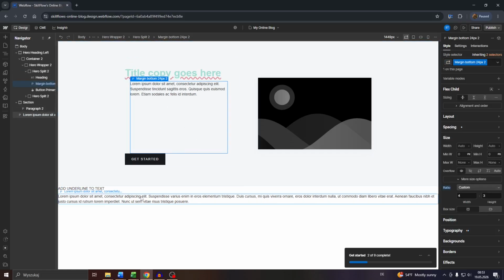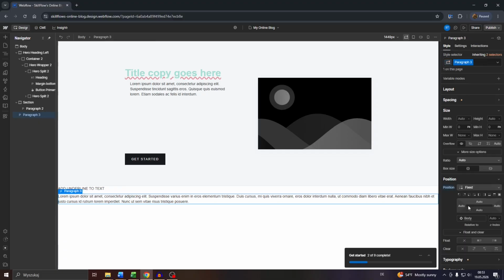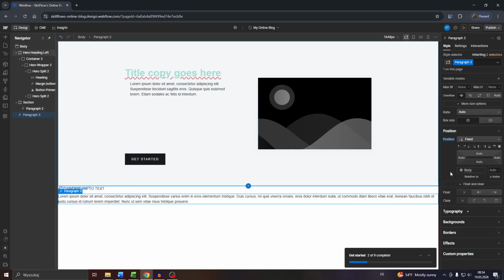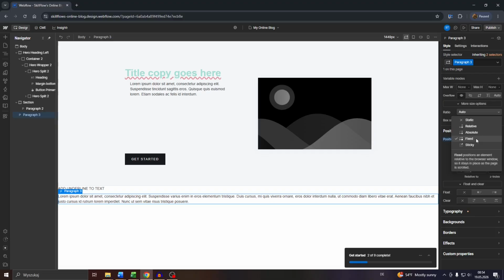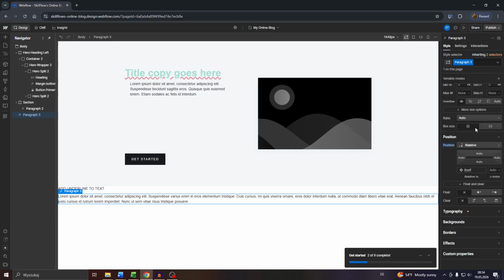How to Add Fixed Position to Textbox in Webflow — Step by Step Webflow Tutorial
In this Webflow tutorial we explain how to add a fixed position to a textbox element on your website.

If you're interested in learning more about how to use the Webflow website building tool, you may learn how to make a textbox widescreen sized on Webflow, too, in this tutorial